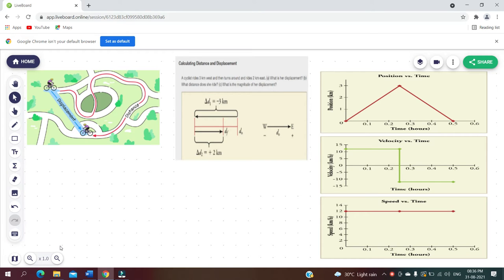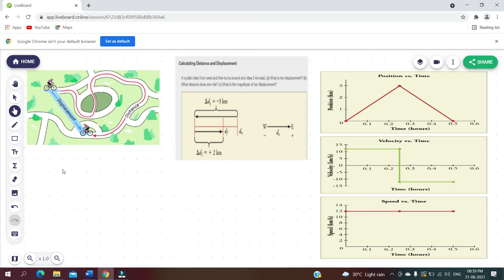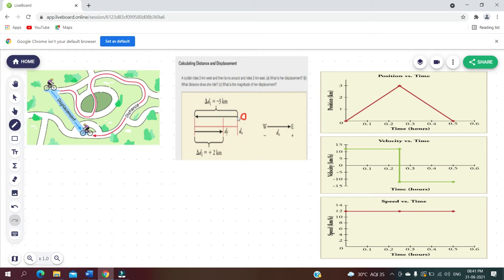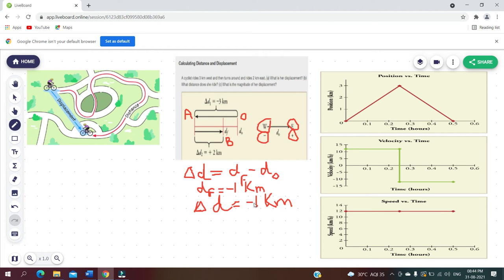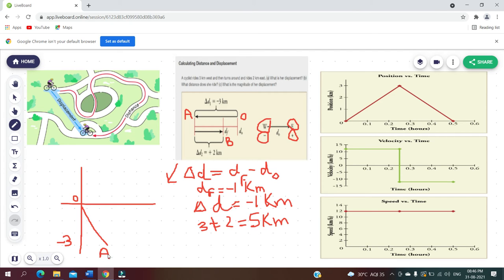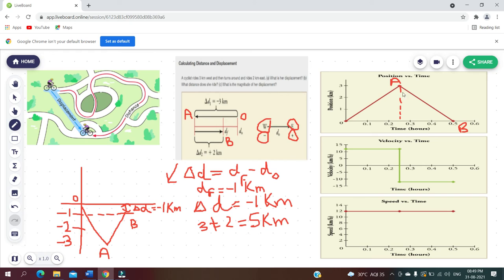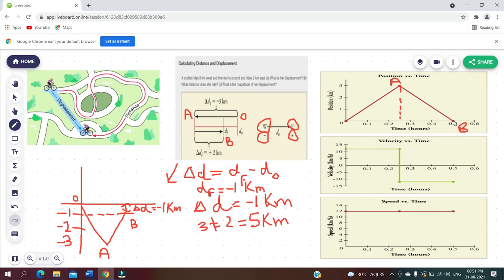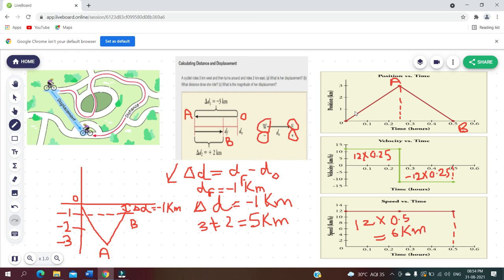Displacement vs distance in a linear motion (in english)